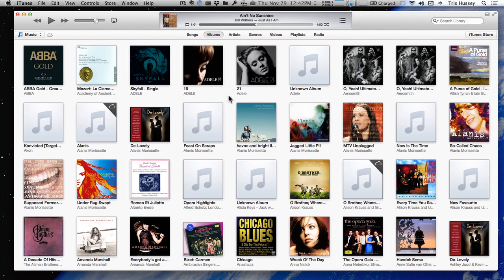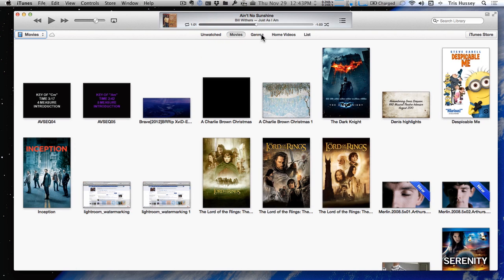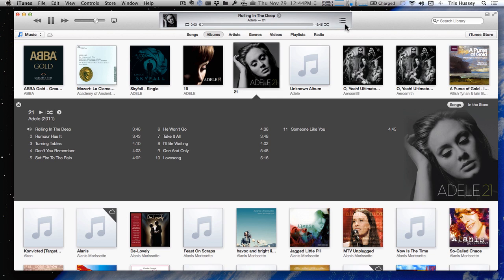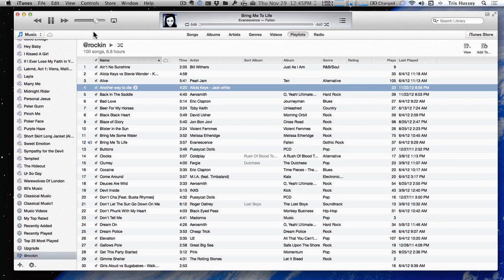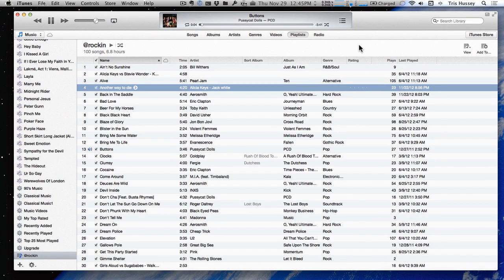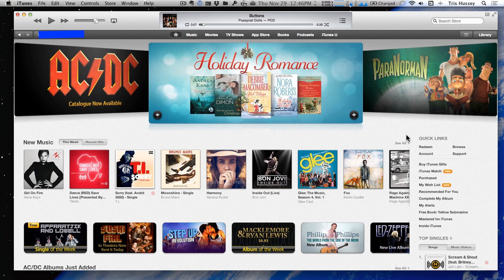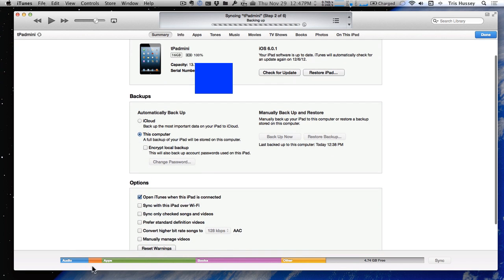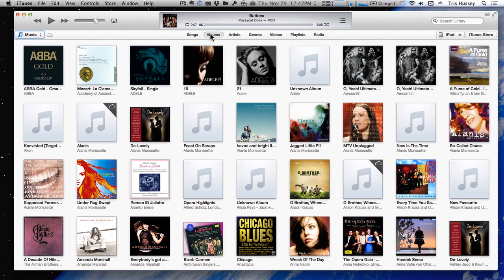iTunes 11 Walkthrough - iPhone Hacks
A walkthrough of iTunes 11 from iPhoneHacks.com